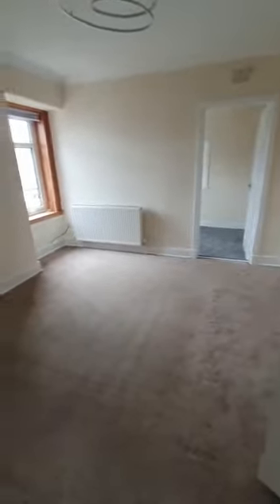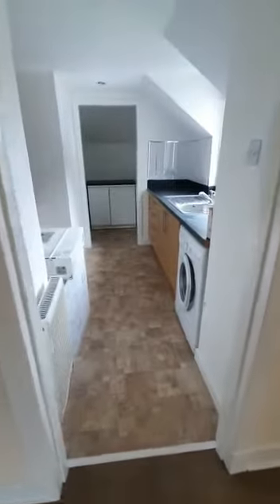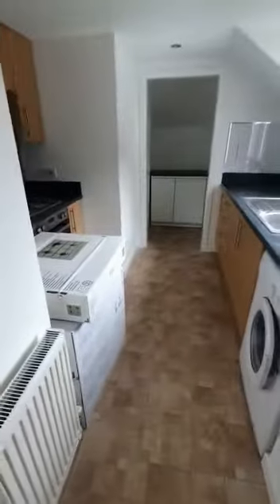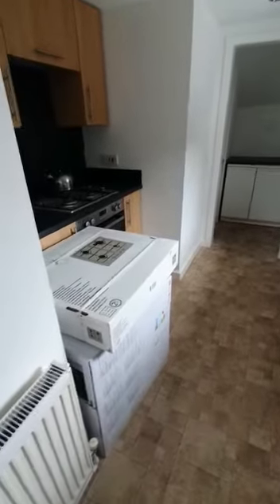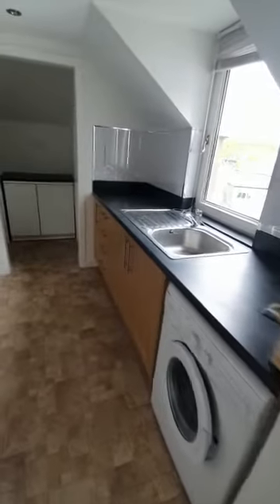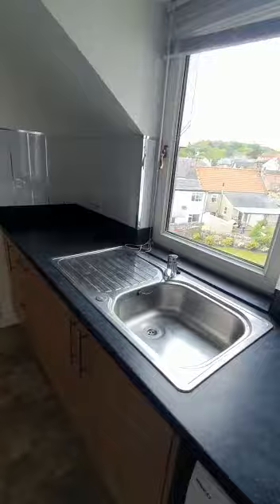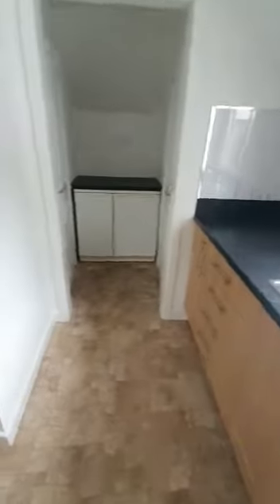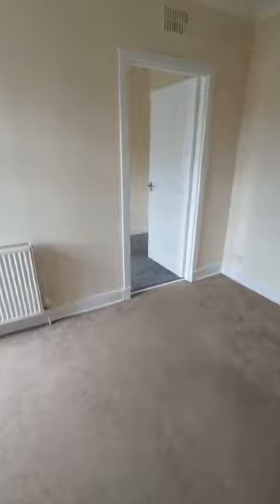Personal Property Tour: FOR LET: 2 Kirk Brae, Markinch, KY7 6DS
Newly Decorated 2 Bedroom Upper Apartment situated in central location with views of Markinch Parish Church. Located within walking distance of Markinch railway station, local amenities and primary school suited to professionals or young family alike.

To arrange a viewing please contact the office on 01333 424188.